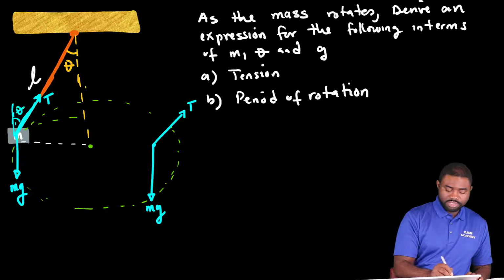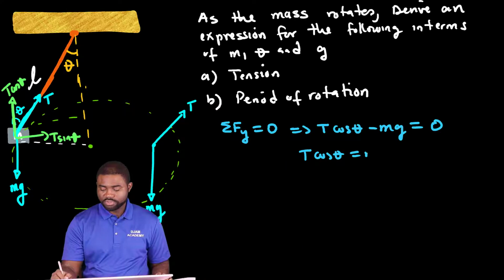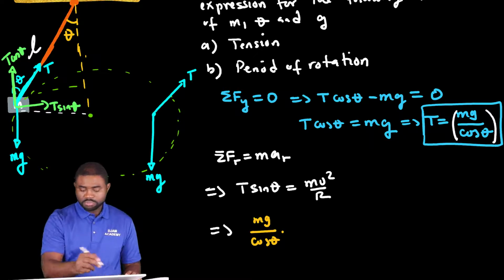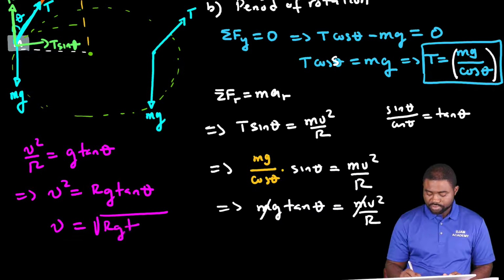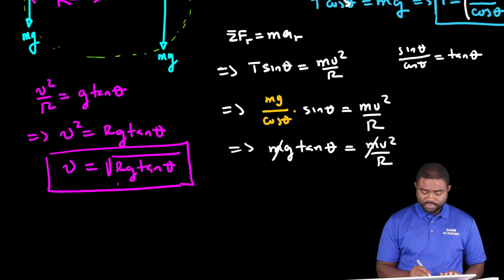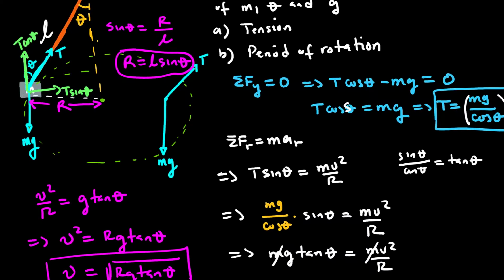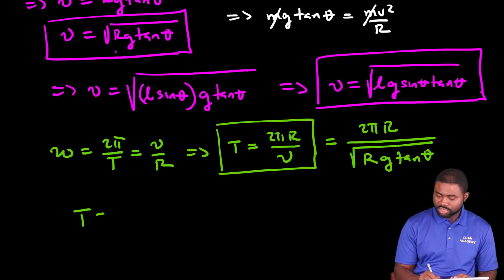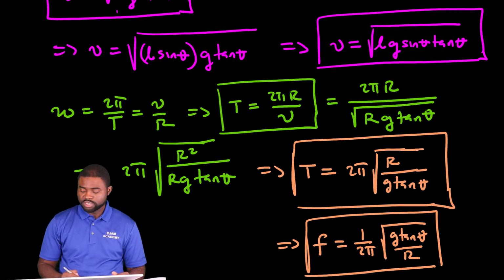Deriving the Period and Angular Speed of Conical Pendulum